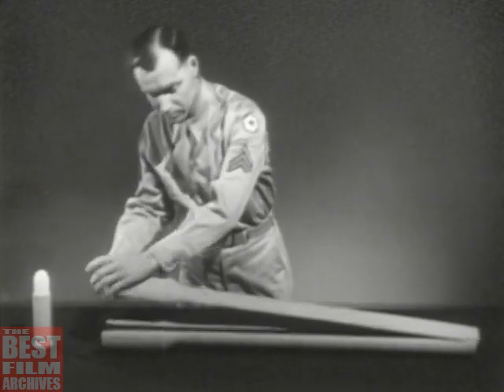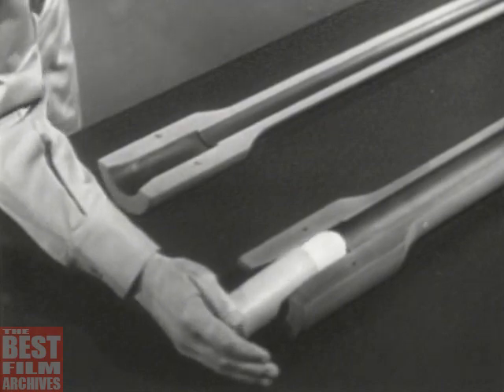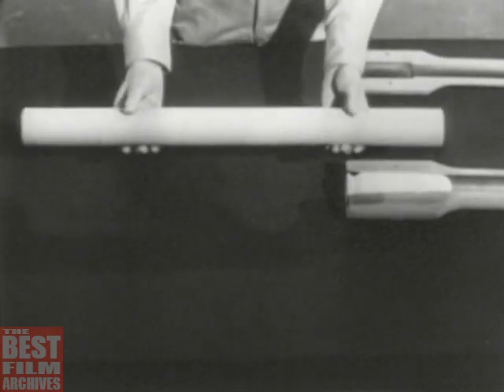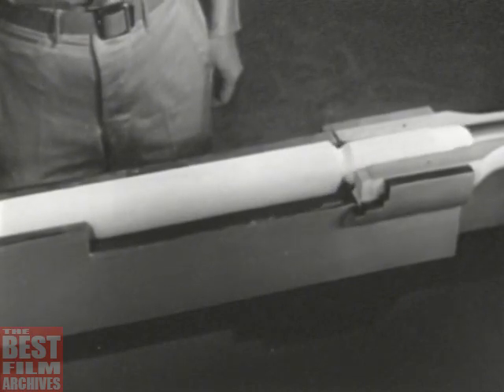How WW2 Small Arms Weapons Work | PART 1 of 3 | US Army Training Film | 1945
United States Army training film (1945)
Functional models and scenes featuring live weapons are used to illustrate how World War 2 small arms weapons work.

Part 1 of 3: The Cycle of Operation
Processes of Chambering, locking, firing and cocking explained in detail.

Definition of small arms

In international arms control, small arms include revolvers and self-loading pistols, rifles and carbines, assault rifles, submachine guns and light machine guns. In the U.S. military, small arms are "Man portable, individual, and crew-served weapon systems used mainly against personnel and lightly armored or unarmored equipment."

What Kinds of Small Arms Weapons Did the Americans Use in WWII?

Handguns:
World War II American military officers and non-commissioned officers like sergeants were issued handguns, some of which were revolvers and some were semi-automatic. A revolver carries its bullets in a cylinder that rotates the bullets into firing position. A semi-automatic handgun carries its bullets in a magazine inserted in the lower part of the weapon. Each bullet is moved into firing position by the action of the gases released by the preceding bullet. Caliber measures a bullet’s diameter, so a .45 caliber is .45 inches wide. WWII American handguns fired .45 caliber bullets. Many enlisted men acquired handguns as well.

Rifles:
The standard weapon for the Army and Marines was the rifle, including the Springfield bolt-action rifle; the semi-automatic Model 1, or M1, Garand; and the lightweight M1 carbine – all .30 caliber weapons. The bolt-action rifle advances its bullets into firing position with a handle action that must be manipulated after each shot. It is the sniper weapon of choice, but was complex to operate under fire for the average infantryman and could shoot only one round at a time. The semi-automatic M1 Garand was simpler, and its 15-round magazine could produce a hail of bullets. The shorter, lighter weight M1 carbine was issued to support units. It was produced with 15- or 30-round versions, and was manufactured by a variety of companies, proving that it was as easy to manufacture as it was to fire.

Machine Guns:
While the M1 Garand and the M1 Carbine had rapid-fire capabilities, the military’s original fully automatic weapon was the Thompson submachine gun. Nicknamed the “Tommy gun,” it was capable of delivering 500 rounds per minute from its 50- or 100-round magazines. The M3A1 automatic was a short-barreled, lightweight .45 caliber weapon affectionately known as the “grease gun” because of its resemblance to the automotive garage implement. The Browning automatic rifle, or B.A.R., used .30 caliber armor-piercing rounds. It weighed about 40 pounds, so one or two were used by a squad of eight to 24 men. The .50 caliber Browning Model 2 was suitable for mounting on tanks and aircraft.

List of small arms used by the United States of America during World War II

Rifles (Standard Issue):
M1903 Springfield rifle, M1 Garand rifle, M1917 Enfield rifle, M1941 Johnson, M1 and M1A1 carbine.

Shotguns:
Winchester M1897 Trench Gun, Winchester M12, Browning Auto-5, Winchester Model 21, Remington 31, Ithaca 37.

Machine Guns:
Browning M1917A1, Browning M1919A4/A6 and family, B.A.R. (.30-'06), M1941 Johnson Light Machine Gun (LMG), Browning M2HB.

Submachine Guns:
M3/A1 'Grease Gun' (.45 ACP / 9 mm Parabellum), Thompson submachine gun (.45 ACP), M50/55 Reising (.45 ACP), M42 (UD42) (9mm Parabellum), M2 'Hyde' (.45 ACP).